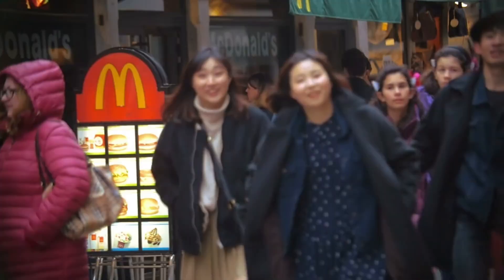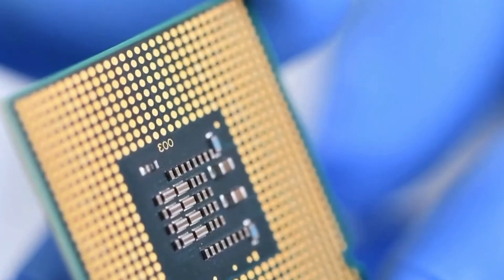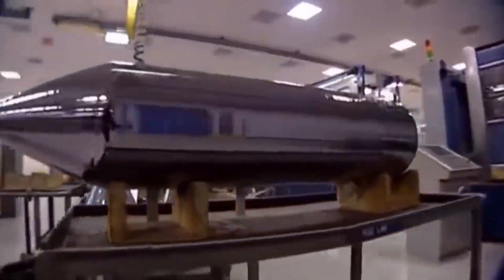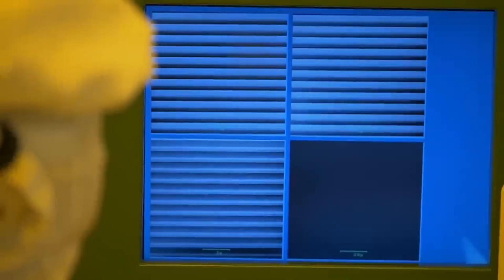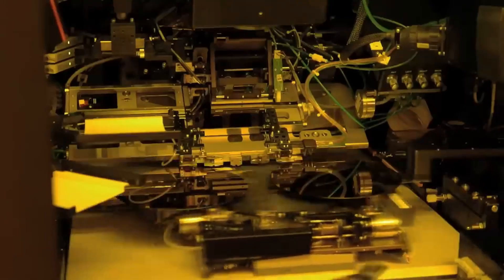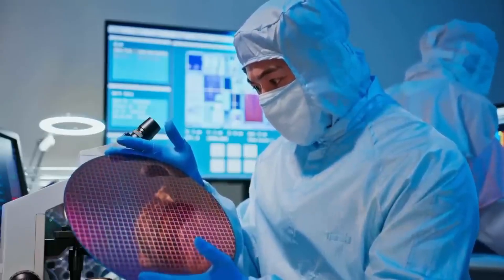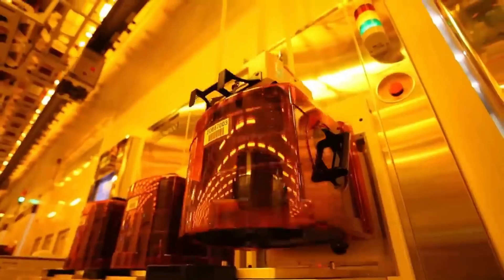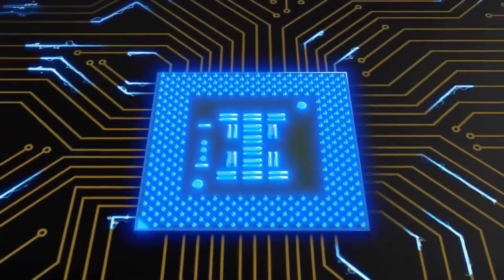How Microchips Are Made | The Most Complex Machine on Earth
Welcome to a new episode where we dive into one of the most complex and essential manufacturing processes of the modern world: how microchips are made.
These tiny components power everything, from smartphones and computers to cars, satellites, and even weapons. But how are they actually produced?

In this video, we break down the entire process behind the creation of microchips: from raw silicon extraction and wafer production to photolithography, ion implantation, and cleanroom assembly. Discover the extreme precision, advanced technology, and billion dollar facilities required to make the brain of modern electronics.

This video is for educational and informational purposes only.

💻 HOW MICROCHIPS ARE MADE: The Most Complex Objects Ever Manufactured

📌 Timestamps:

00:00 – Introduction
00:35 – What are microchips and why are they essential
01:45 – From sand to silicon, the raw material
02:50 – Wafer production and purification
04:10 – Photolithography and circuit printing
05:30 – Doping and ion implantation
06:40 – Etching and layering
07:50 – Cleanroom assembly and testing
09:15 – Packaging and global distribution
10:05 – See you in the next video

💬 Are microchips the future of everything, or a dangerous dependency